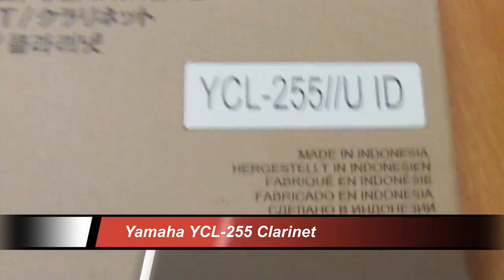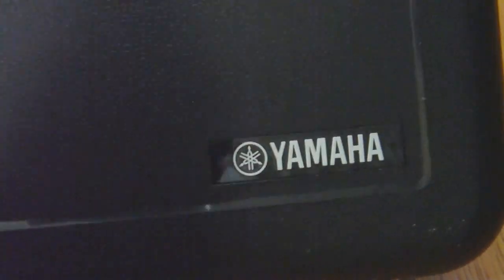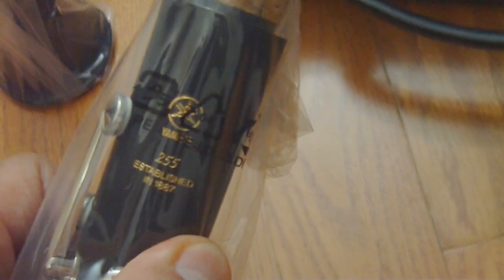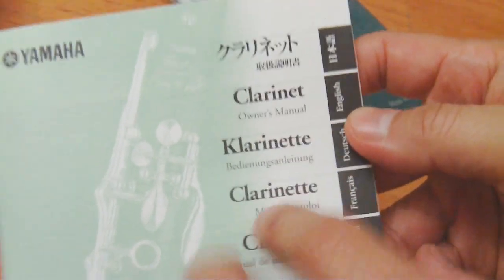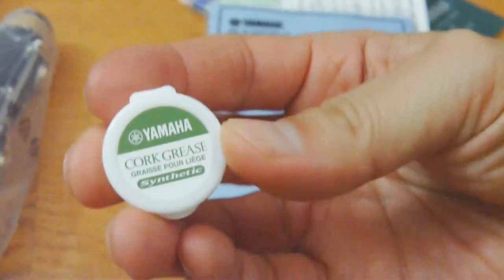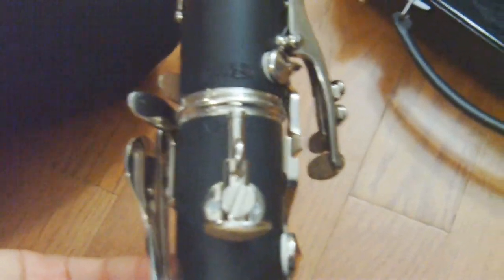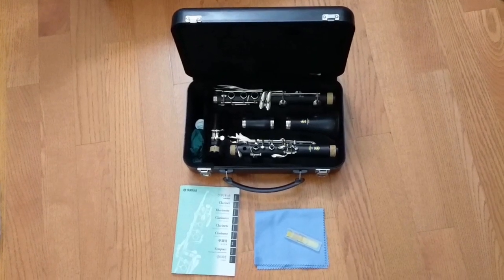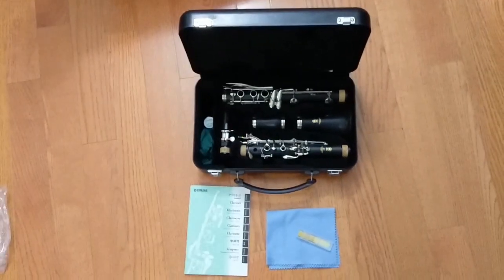Yamaha YCL-255 Clarinet Unboxing and Review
We chose the Yamaha YCL-255 after purchasing a sub-$100 clarinet and finding a number of flaws that impacted the ability to learn and practice playing the clarinet. As you might expect, we are very happy with this Yamaha instrument.

This Yamaha clarinet was purchased from a local music store, and they are an authorized dealer. We unbox and go over all the included accessories. This model is recommended by many music stores as a great instrument for students learning to play the clarinet. We also include a demo so you can hear the sound quality.